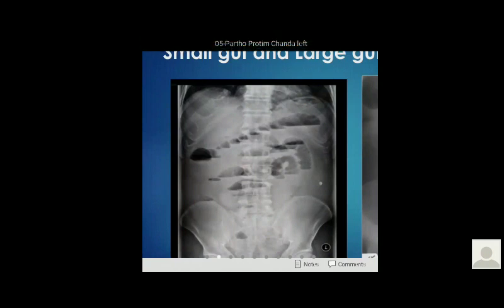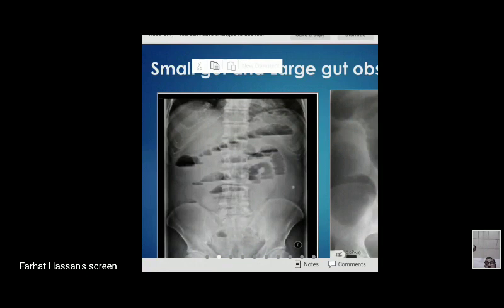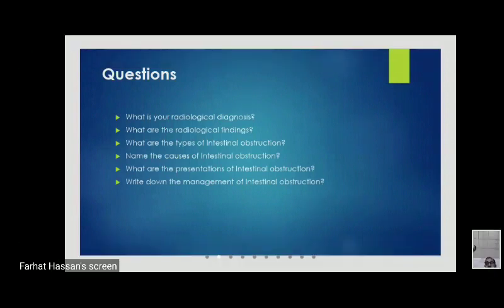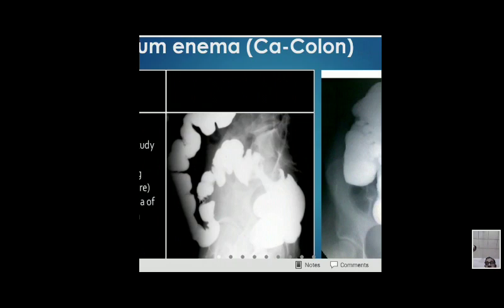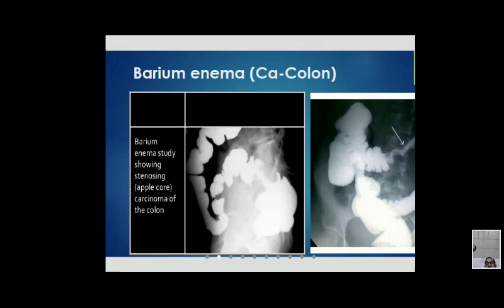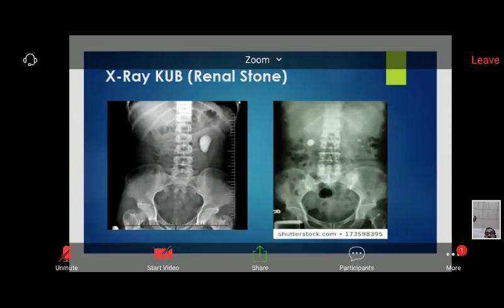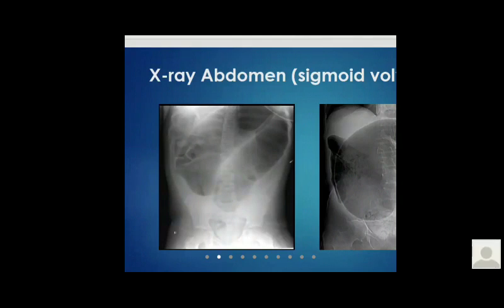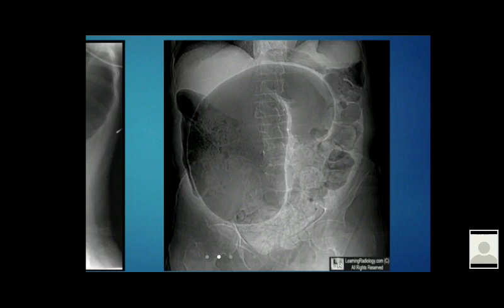Surgery Block Posting || X-Ray For OSPE - 2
This class was taken by Dr. Ahmod Nasim Hasan.